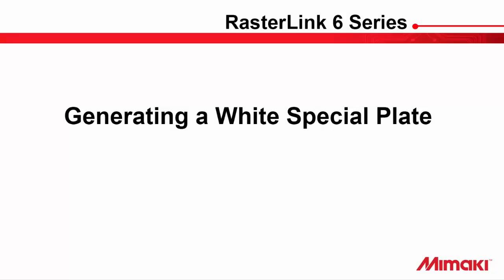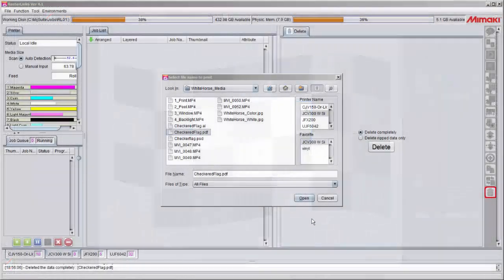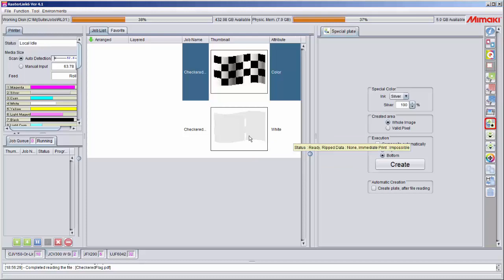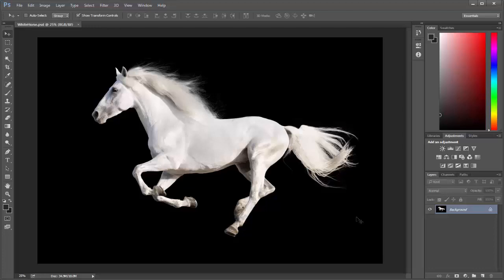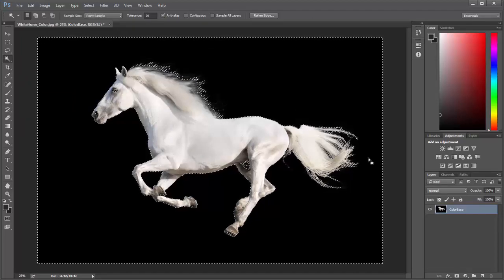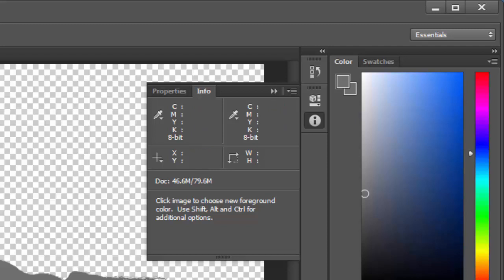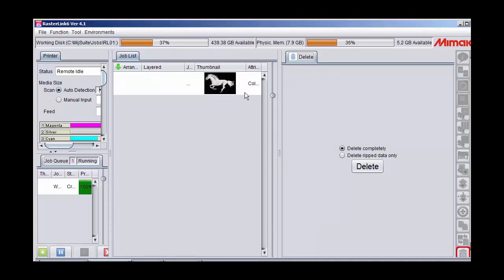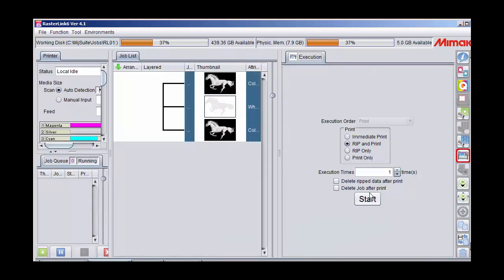Generating a White Special Plate in RasterLink 6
Application Specialist Hugo Gonzalez shows multiple techniques for generating a White Special Plate in RasterLink 6.